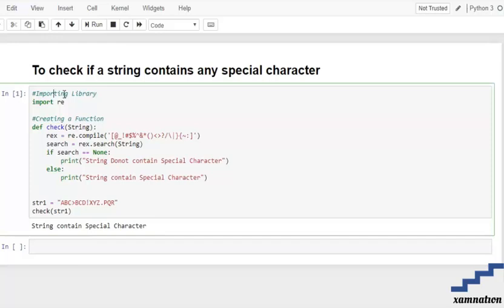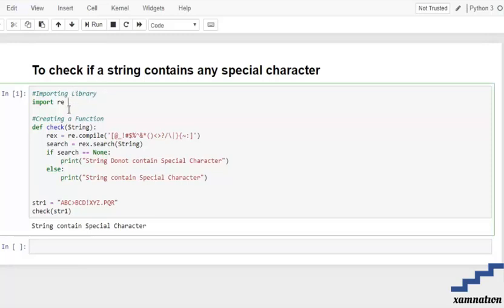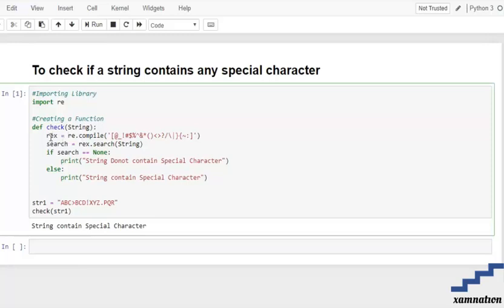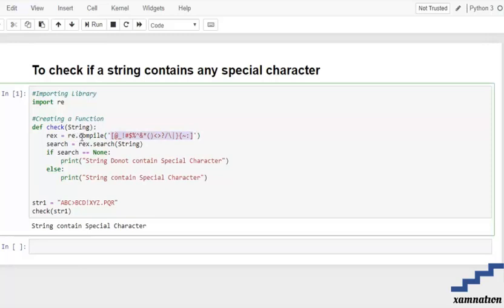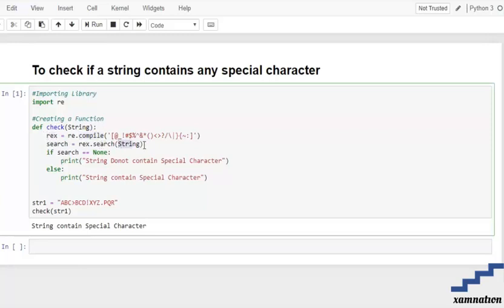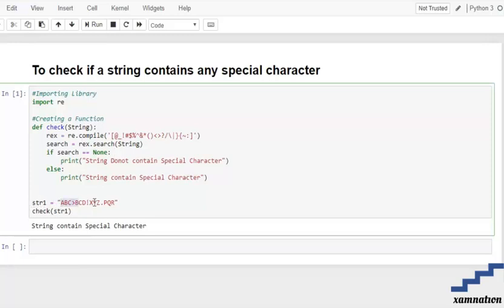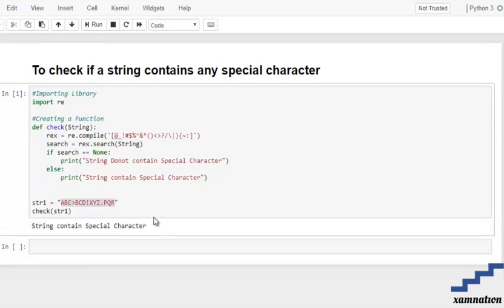Program to check if a string contains any special character